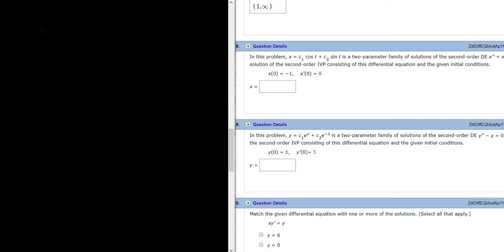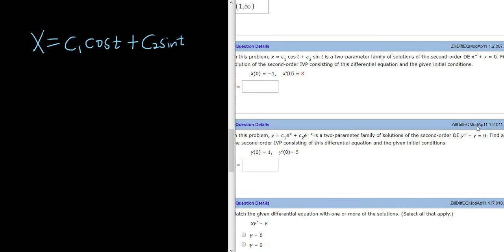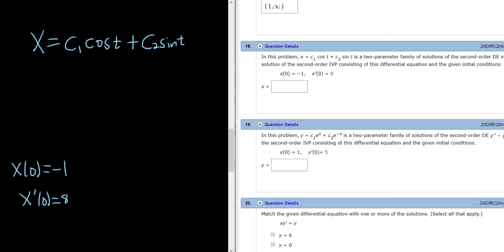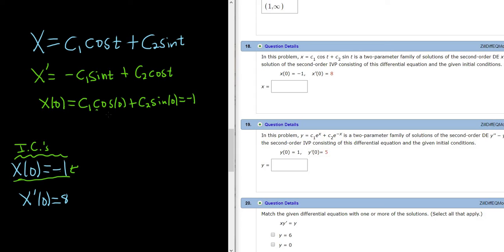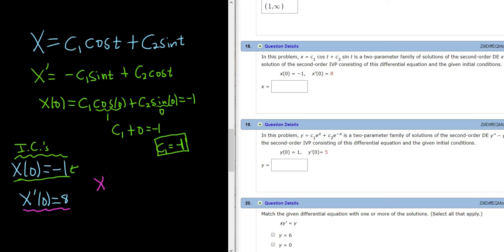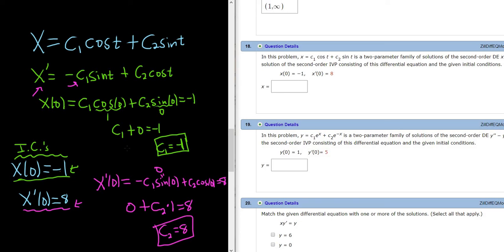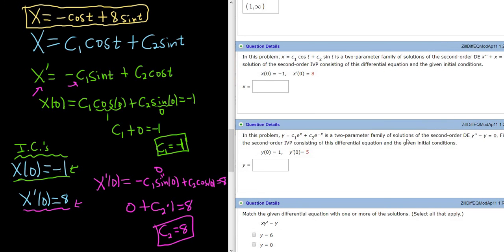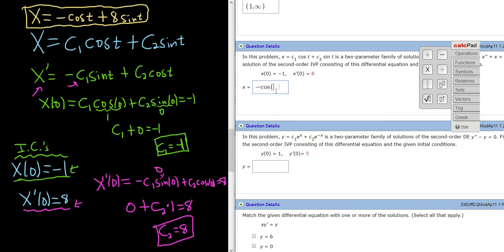Find a Solution to the IVP given a Two Parameter Family of Solutions and Two Initial Conditions